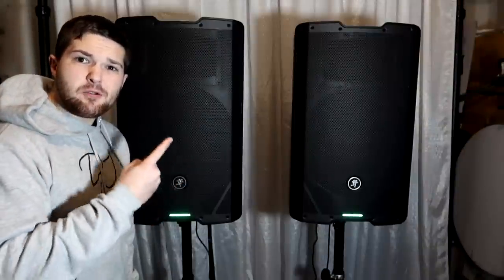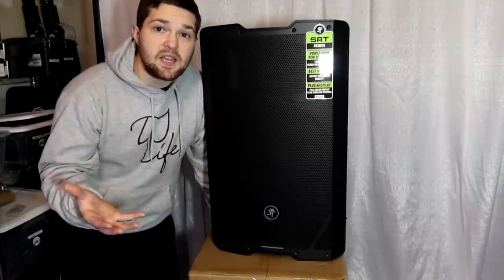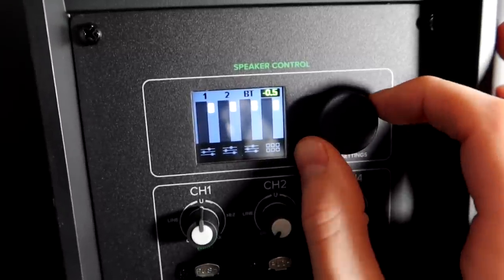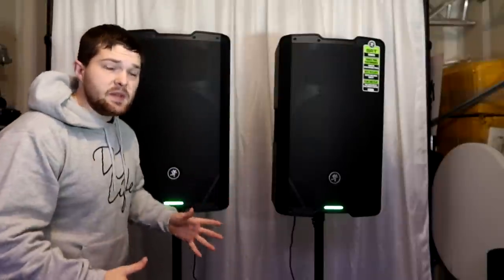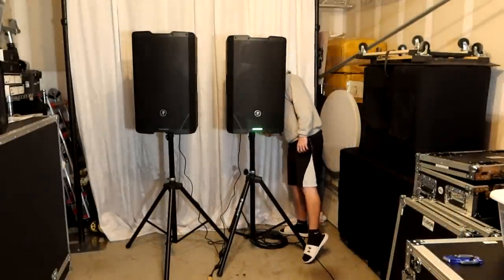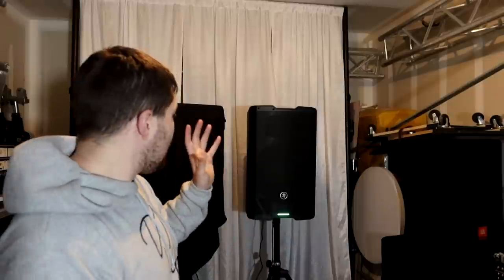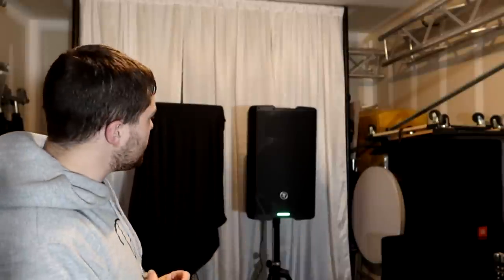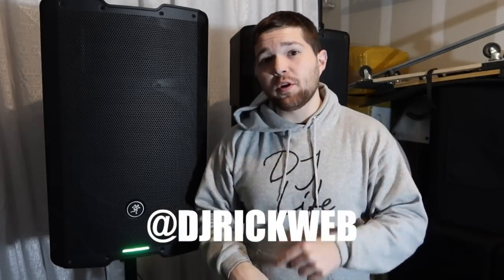NEW - Mackie SRT 215 (Sound Test and Full Review)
This is a first look at the brand new Mackie SRT 215 speakers!

Truss/Staging
-4' by 4' Stage Risers made by ProXdirect

VIDEO GEAR